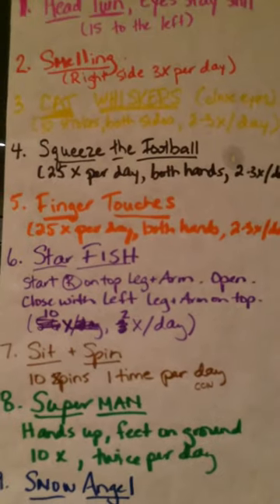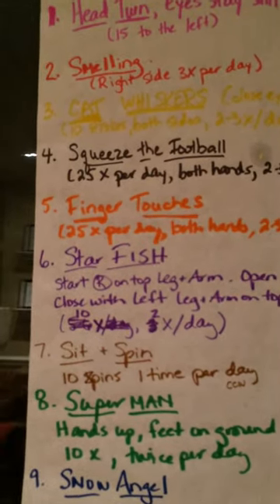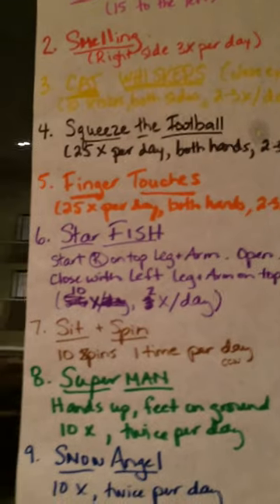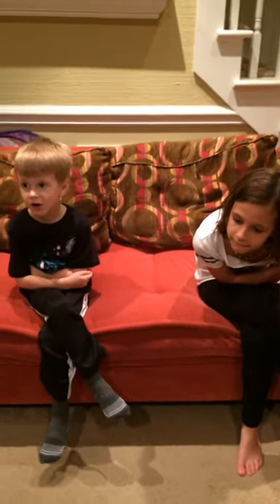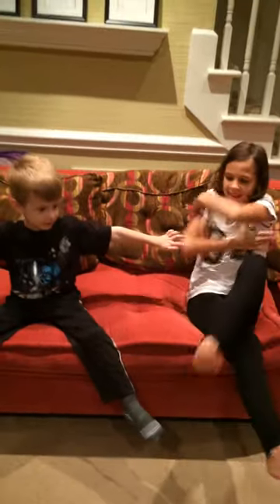Moro Reflex Exercise (Starfish)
Starfish